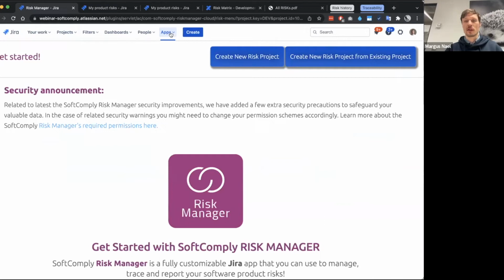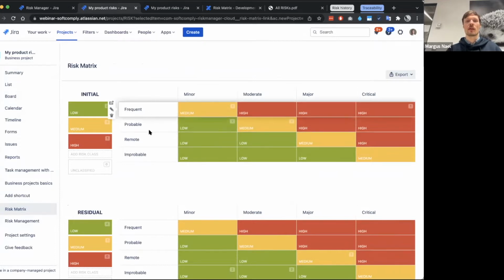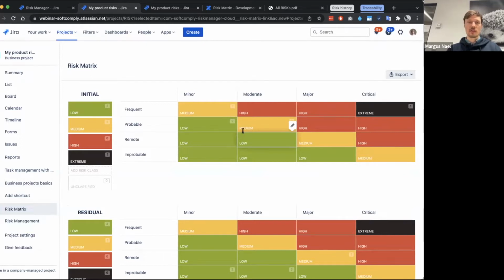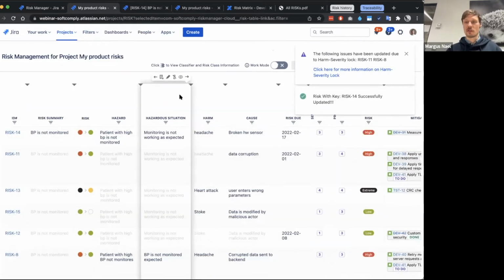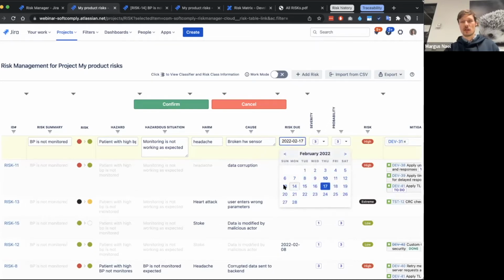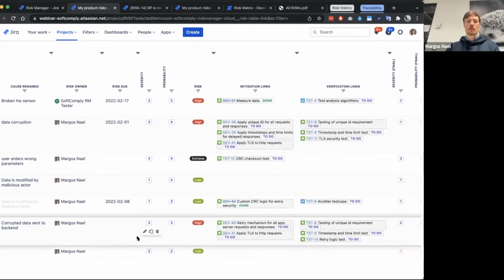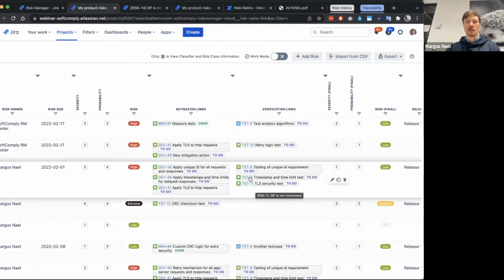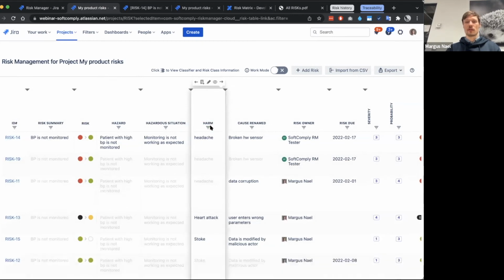How to Manage Risks in Atlassian Jira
This video clip describes how to manage your risks in Atlassian Jira. The demo walks you through the creation of a Risk Project in Jira, the setup of the Risk Matrix and managing risks in a spreadsheet view within Jira.
This is Part 2 of Risk Management in Jira webinar.